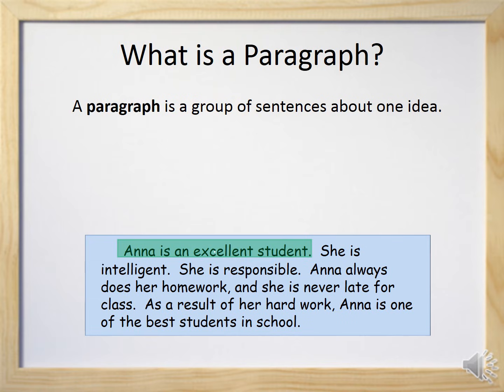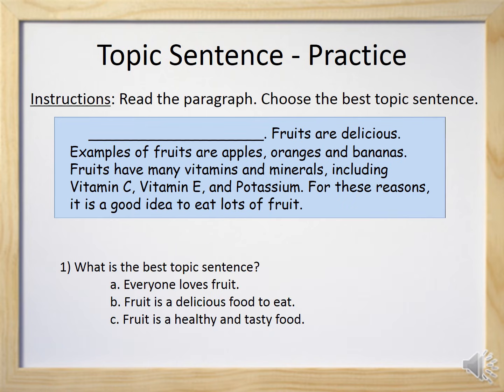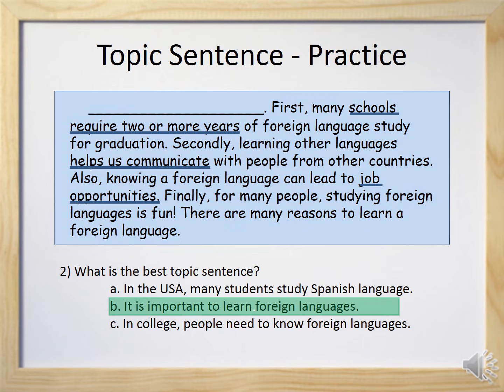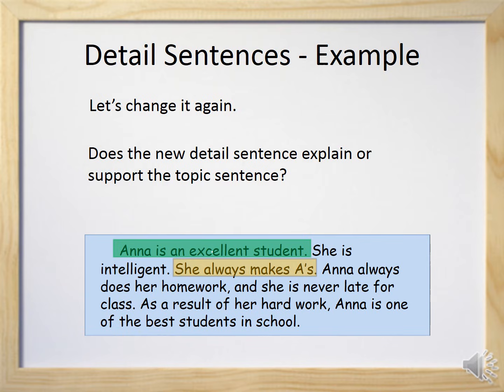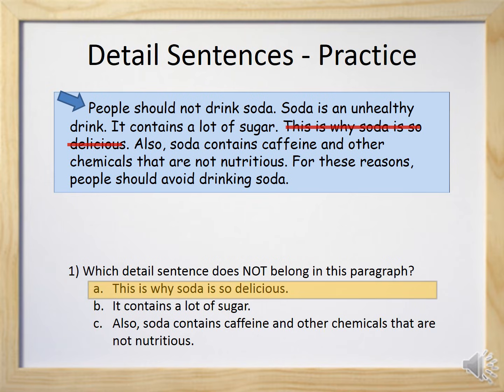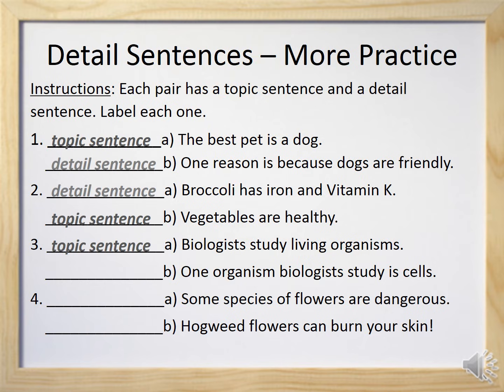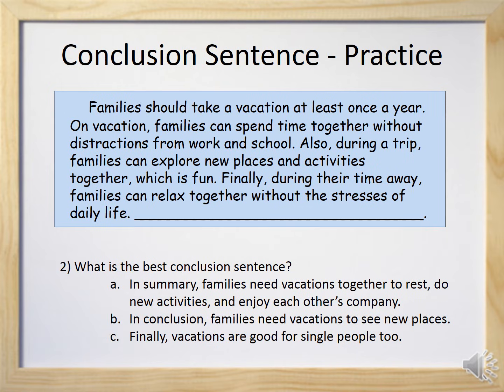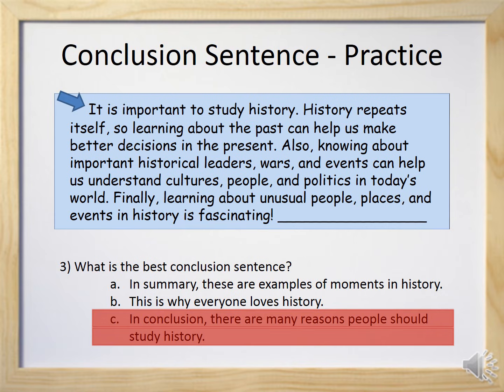Paragraphs Video and Worksheet (Parts 1-4)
This video and worksheet explain what a paragraph is and the three main parts of a paragraph. Learners practice defining the purpose of each part of a paragraph and identifying examples of topic sentences, detail sentences and conclusion sentences. This video was created by a public school teacher for ESOL students studying mainstream English curriculum.

This video includes subtitles in English, Spanish, and Simplified Chinese, as well as auto-translate in many languages. To view the subtitles and transcript, follow these steps:

1) Click CC to turn on subtitles.
2) Click the settings icon (to the right of CC), and choose the language you need.
3) To view the transcript, click the three dots (...) below the video and to the right. Then, click Open Transcript, and choose the language.
4) Once the transcript is open, you can copy and paste it into Word or other documents.